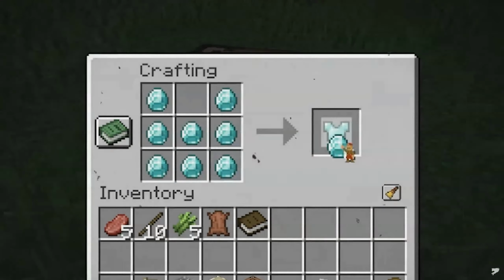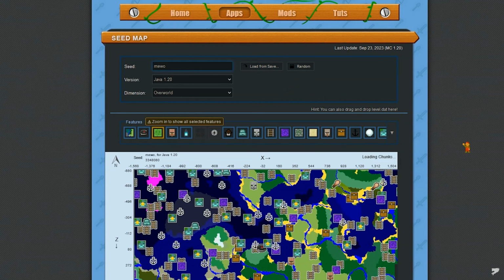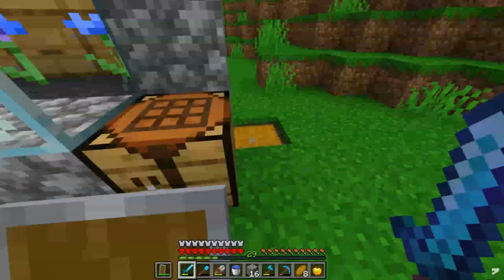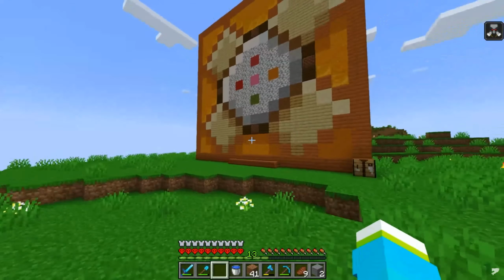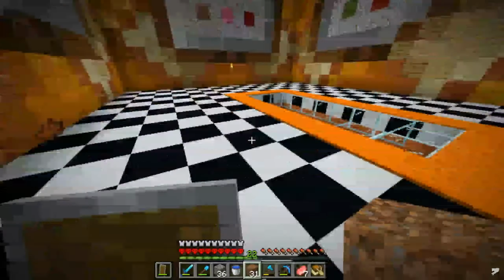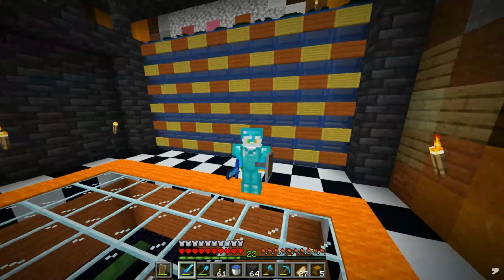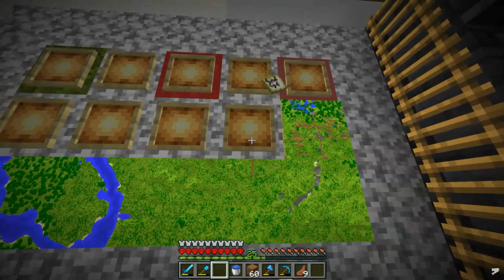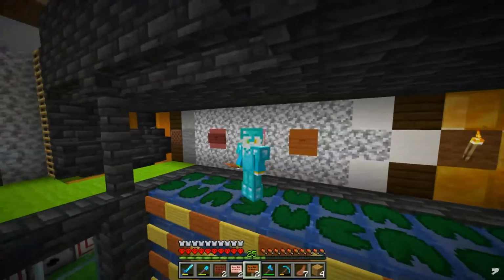Reacting to mysticat's newest video